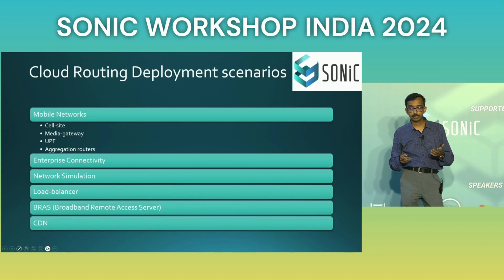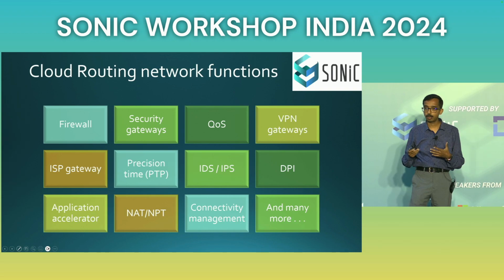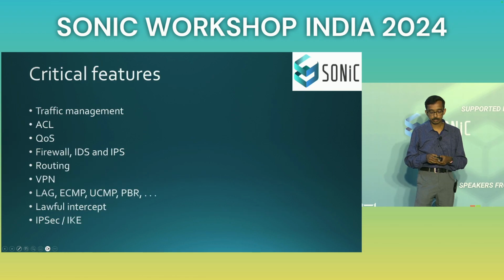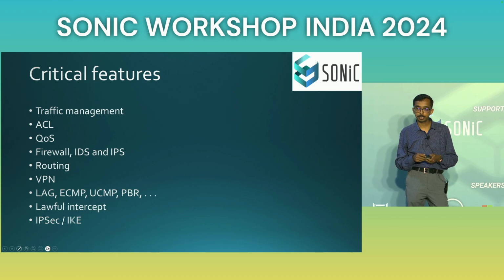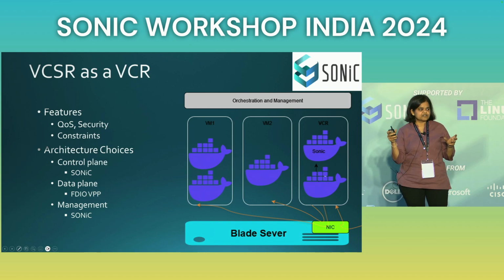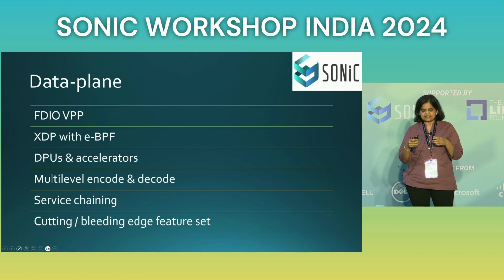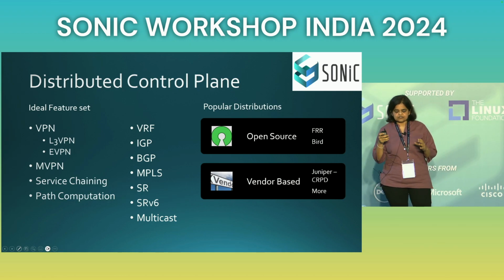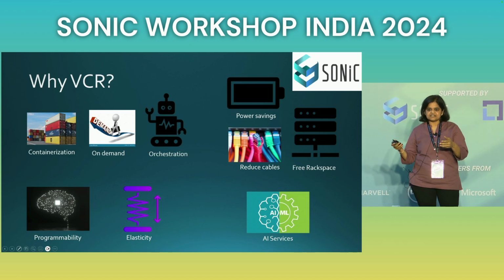SONiC Workshop India 2024: Virtual Cloud Router Presented by Mavenir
Presenters: Uma Ramanathan, Anish Peter